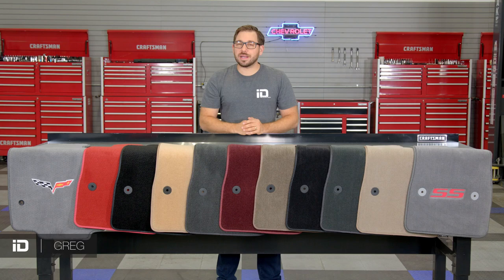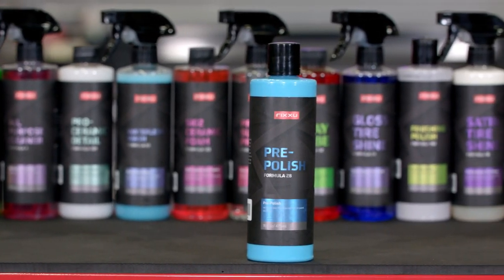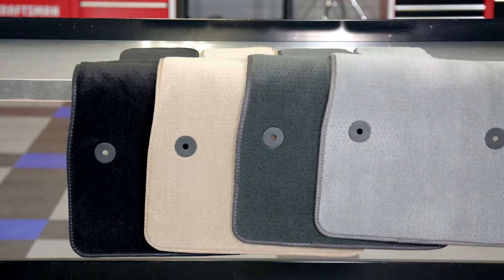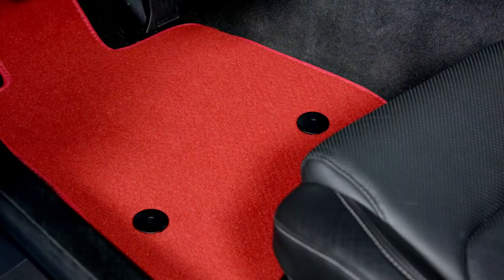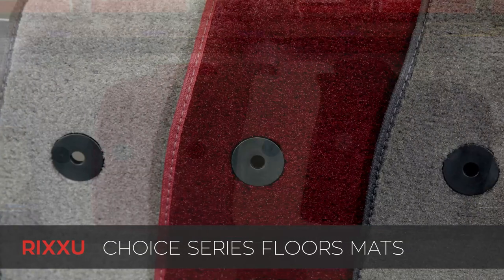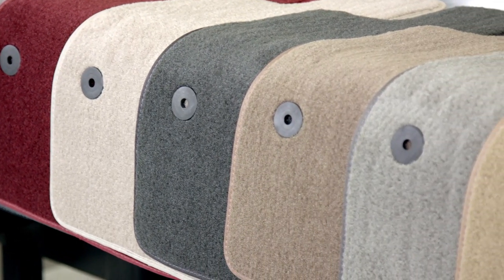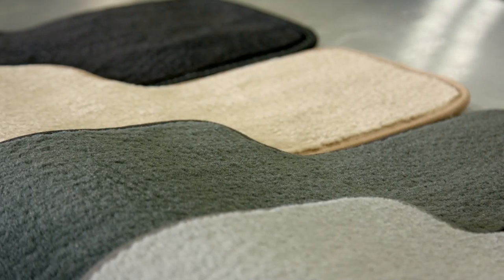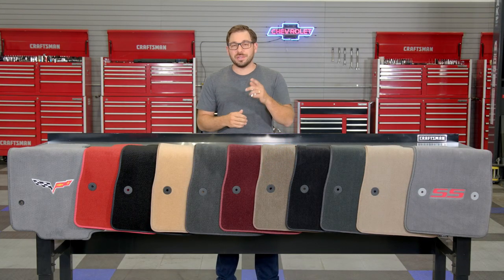Rixxu Custom Fit Floor Mats Review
Rixxu is an emerging automotive parts and accessories brand exclusively sold on CARiD.com. In this video Greg is back in the shop taking an up close look at their newest accessory addition, custom fit carpeted floor mats.

Custom Fit. Unlike your basic off the shelf universal floor mat thats are bulk and never seem to fit right at all. Each series of custom fit floor mats from Rixxu are going to be tailored to fit your exact year make and model vehicle. That means that every bump, curve and contour is accounted for resulting in a perfect fit.

Three Great Series. Rixxu designed this all new line of custom fit floor mats to fit anyone's needs and budget. From their entry level Select series, middle of the road Choice Series, and top of the line Prime series Rixxu has something to offer anyone regardless of budget.

Custom Features. Not only will these custom fit floor mats from Rixxu fit like a glove but you also have a ton of customizable features to accent your vehicles interior how you choose. You can select from auto manufacturer logos, personalized embroidery and a slew of great colors to match or accent your vehicles interior.